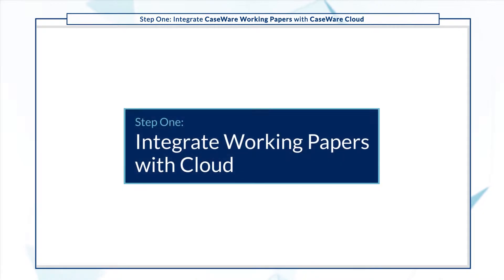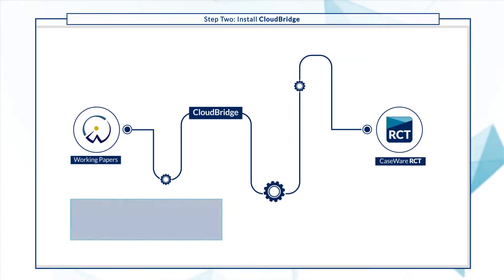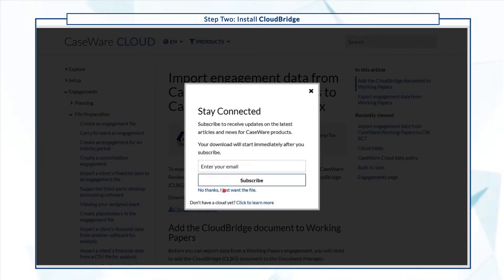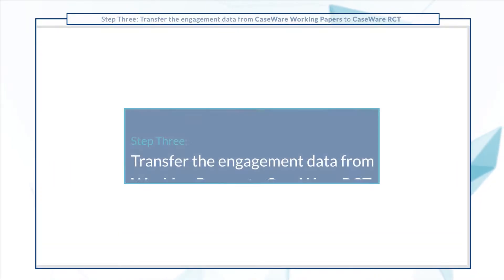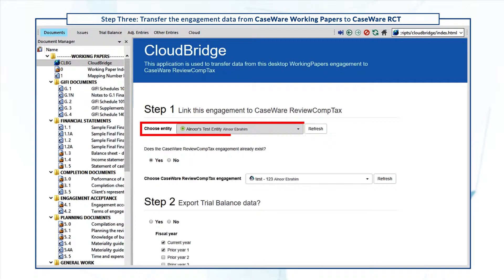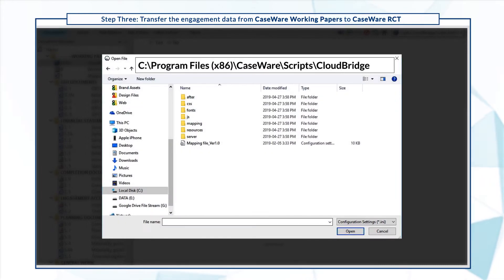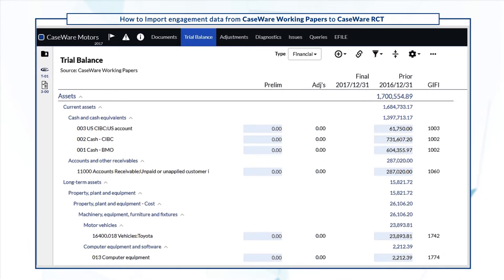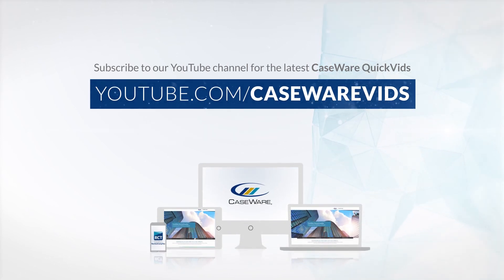Caseware ReviewComp: How to import engagement data from Working Papers to Caseware ReviewComp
Learn how to import engagement data from Working Papers to Caseware ReviewComp using CloudBridge